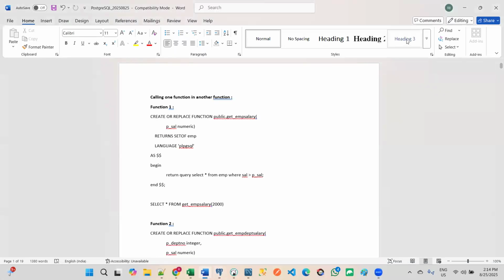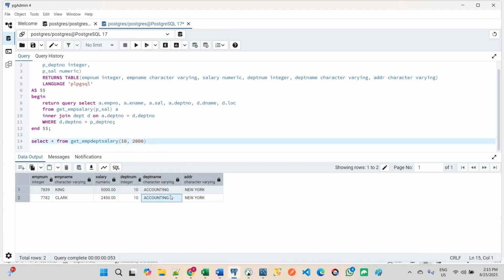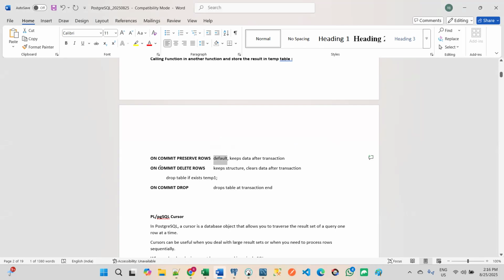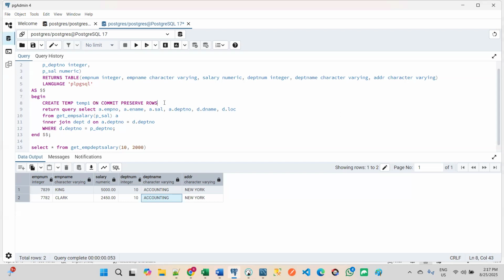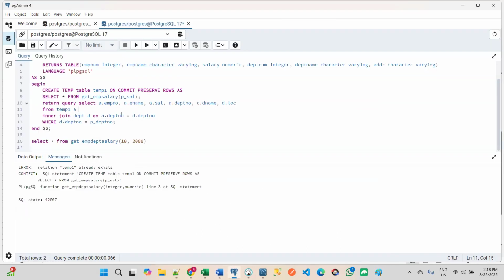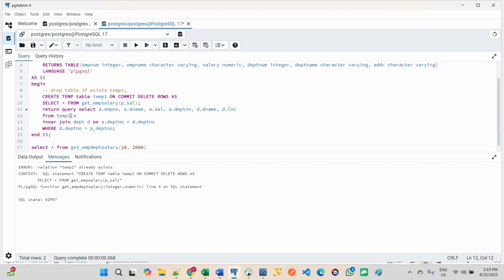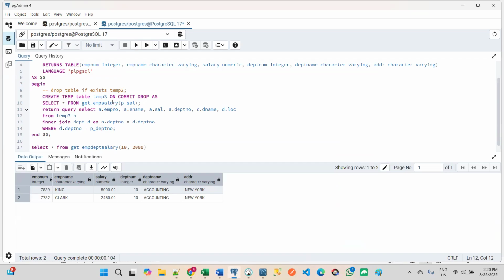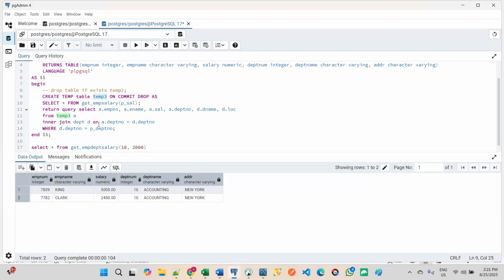Part 63 - PostgreSQL - PL pgSQL - Store Function result in Temp table By Ramesh Babu Bollu